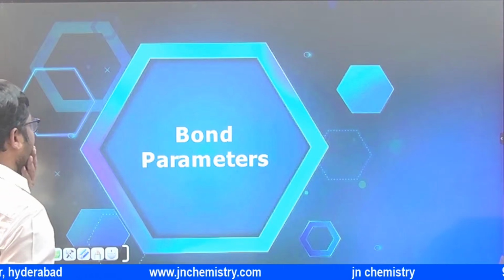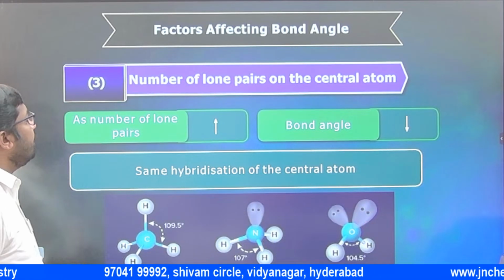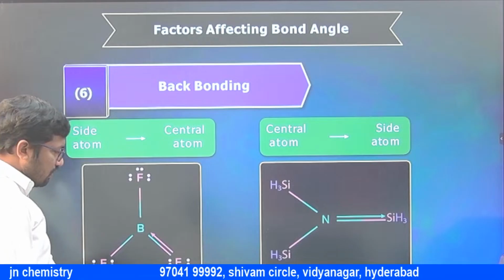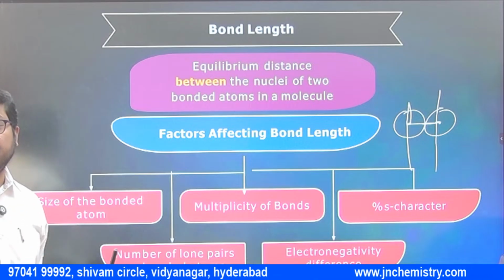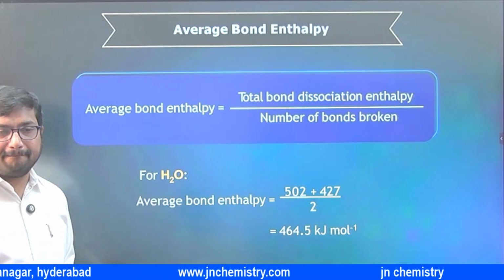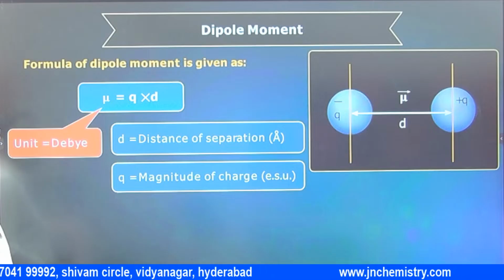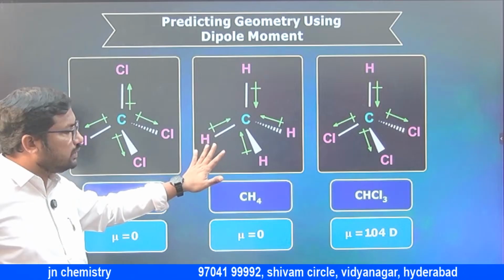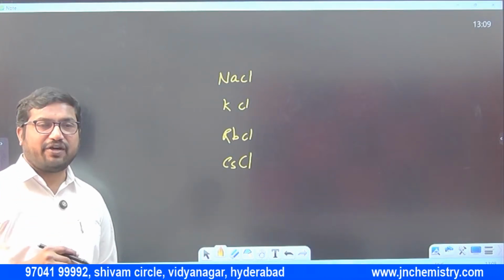Bond Parameters Explained Clearly | JN Sir | JN Chemistry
Understanding bond parameters is the key to mastering chemical bonding and molecular structure. In this video, JN Sir breaks down complex concepts into simple, exam-oriented explanations that help JEE & NEET aspirants build rock-solid fundamentals.

✅ Bond Length
✅ Bond Angle
✅ Bond Energy
✅ Bond Order
✅ Factors Affecting Bond Parameters

This session is designed to make you visualize molecules, eliminate confusion, and solve MCQs with confidence. Whether you're revising or learning for the first time, this explanation will make chemical bonding feel much easier.

Perfect for:

✔ NEET
✔ Class 11 & 12 Chemistry
✔ Concept Strengthening & Revision

Keep learning with JN Chemistry for crystal-clear concepts and smart exam strategies.